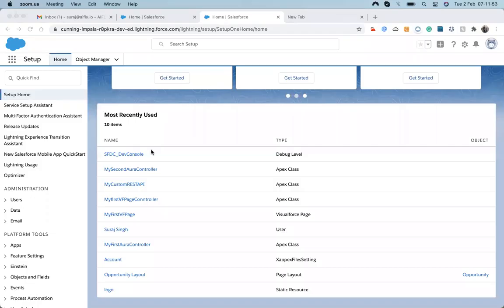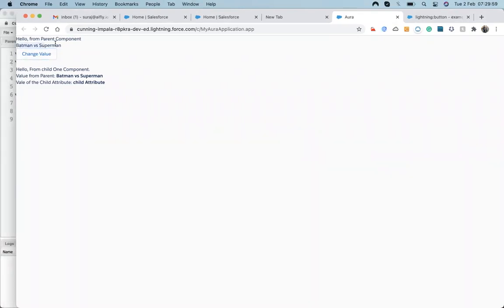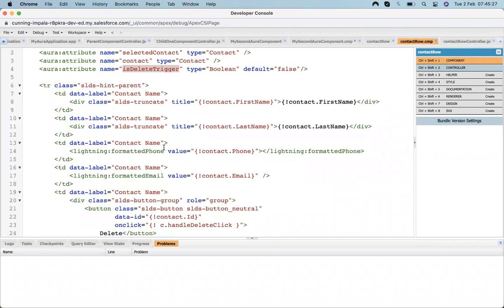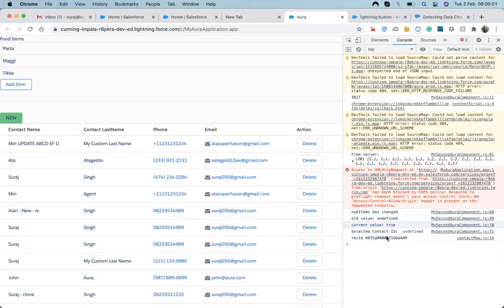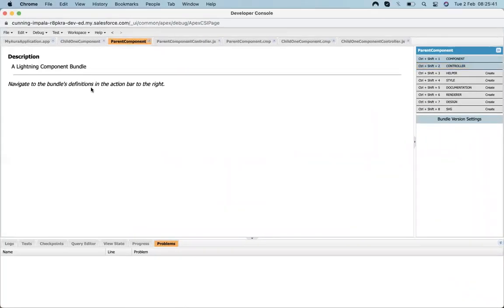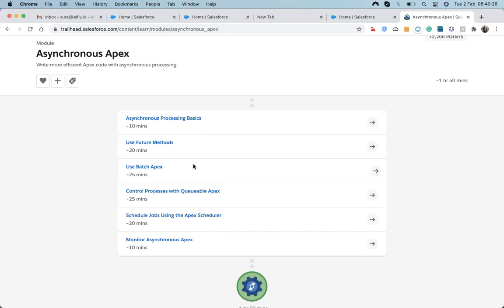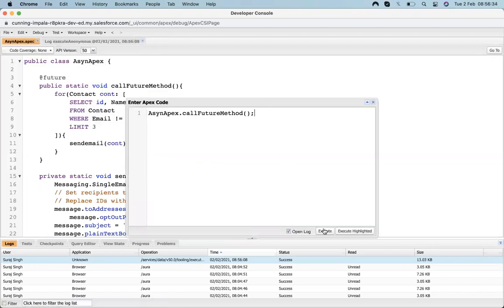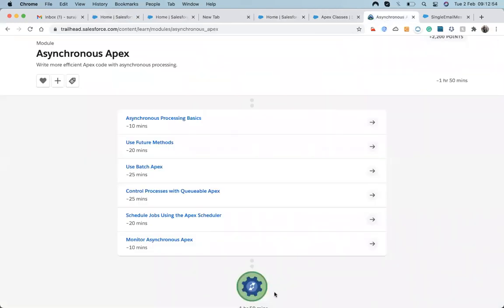Salesforce Training D42 | Aura Component | Parent to Child && Child to Parent | Async Apex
Aura Component | Parent to Child Calling and Child to Parent Calling | Aura Handler| Aura Event | Asynchronous Apex | Future Method